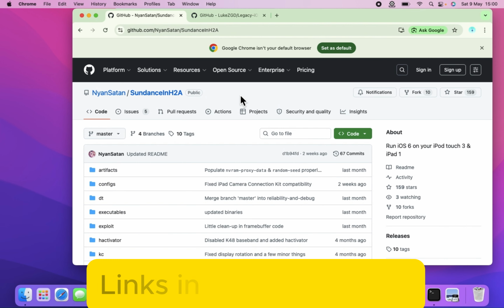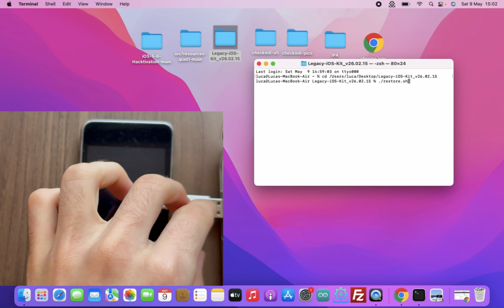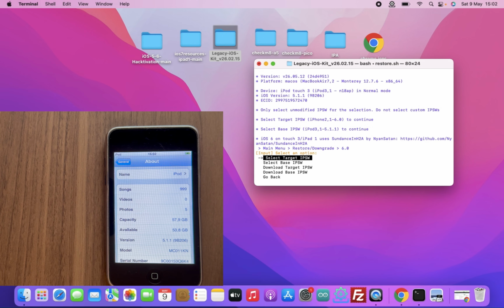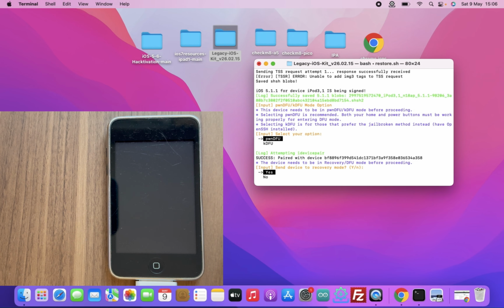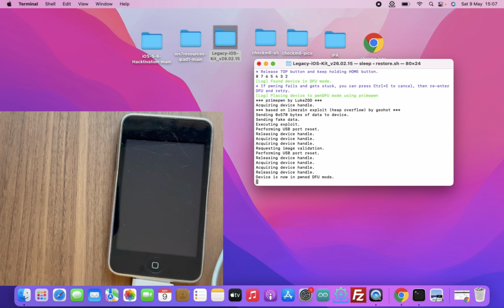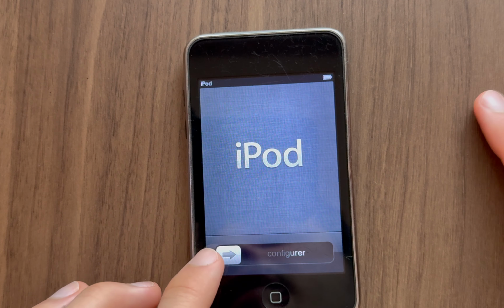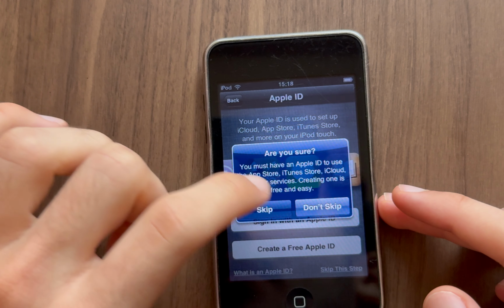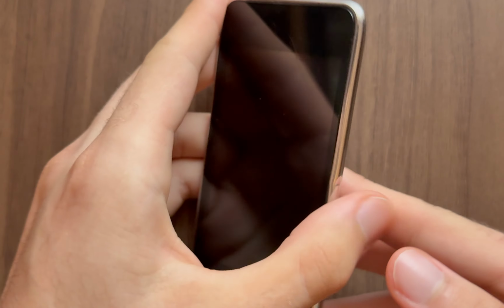Installing iOS 6 on an iPod touch 3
Installing iOS 6 on the iPod touch 3 — let’s see what happens.

In this video, I test iOS 6 on the iPod touch 3 and explore performance, compatibility, and usability.

What you’ll see:

Installation process overview
Boot and setup
Performance testing
App compatibility
What works and what doesn’t

The iPod touch 3 is a classic Apple device, making modern usage experiments especially interesting.

⚠️ WARNING:
Experimental firmware setups may cause instability, crashes, or data loss.
Always back up your device before attempting major software changes.

 Device:

iPod touch (3rd generation)

Software:

iOS 6